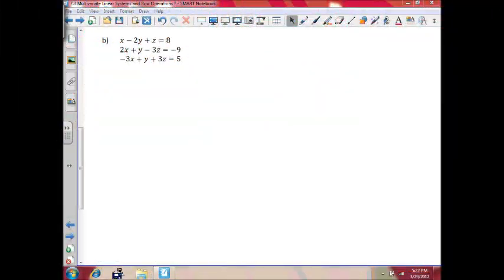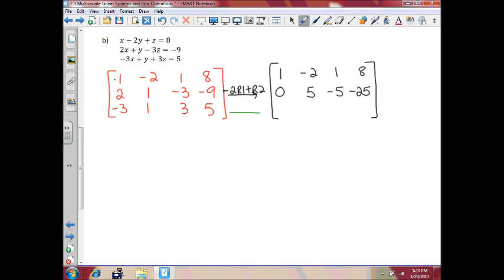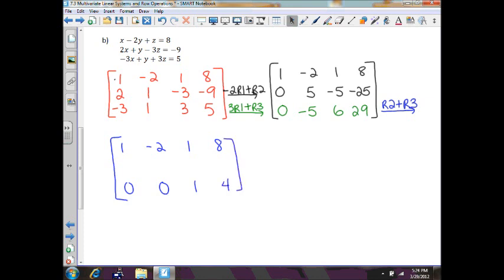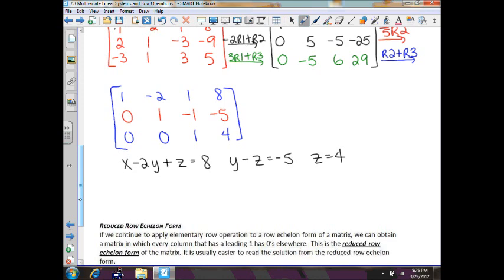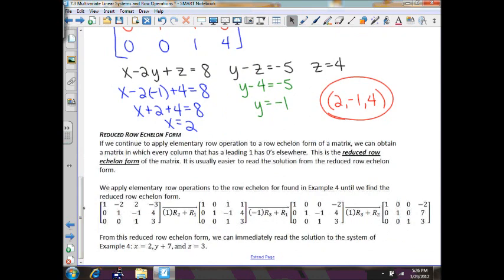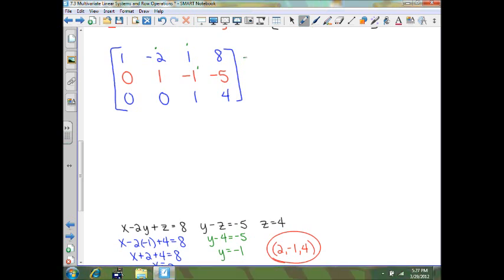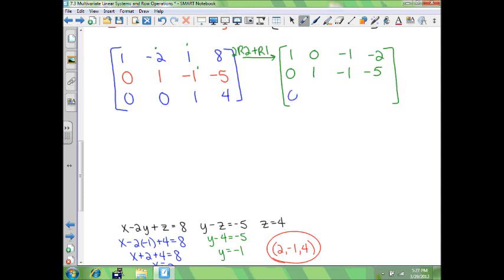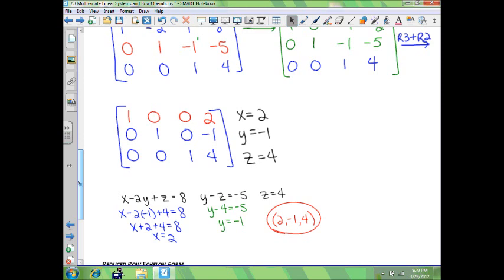7.3 Multivariate Linear Systems and Row Operations (Example 4b).wmv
Solving a System of Equations using a matrix and putting the matrix in reduced row-echelon form